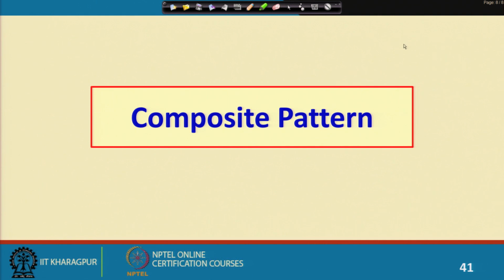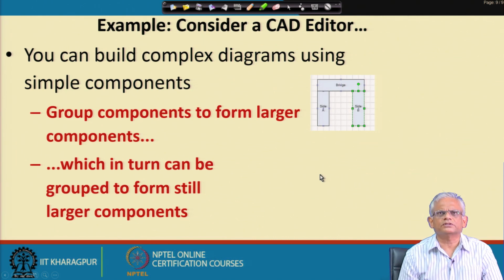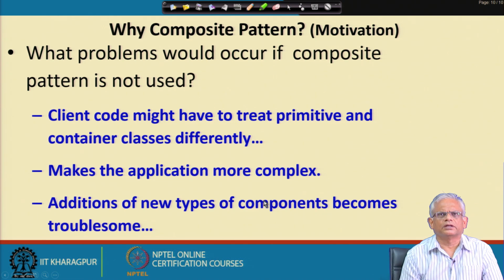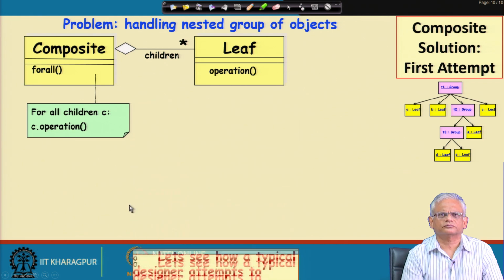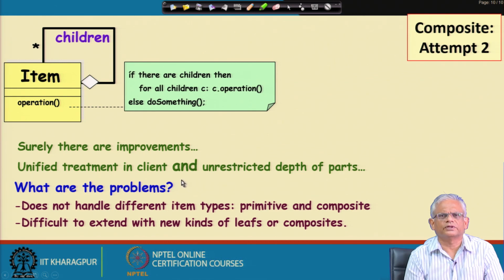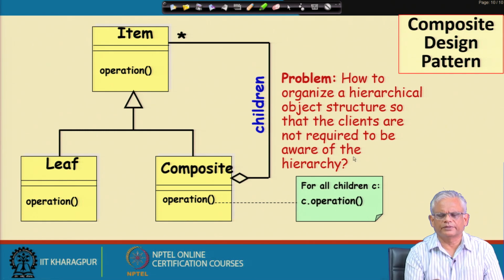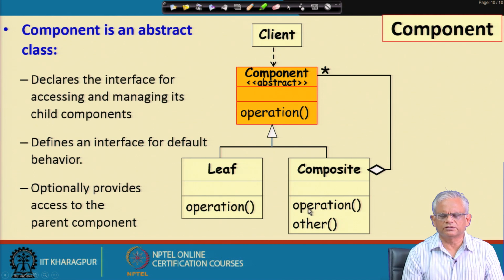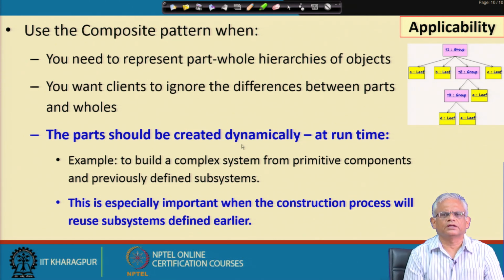Lecture 49: Composite Pattern - I